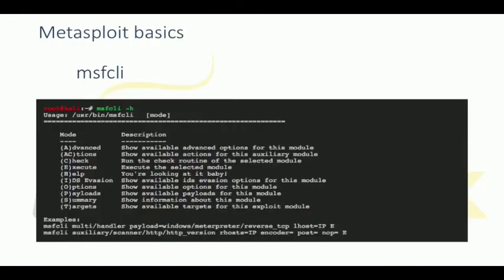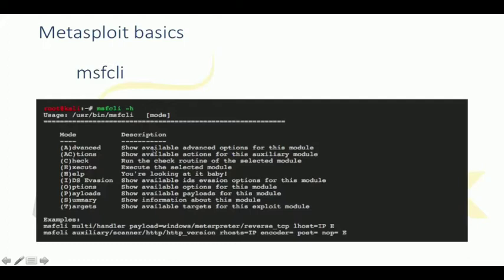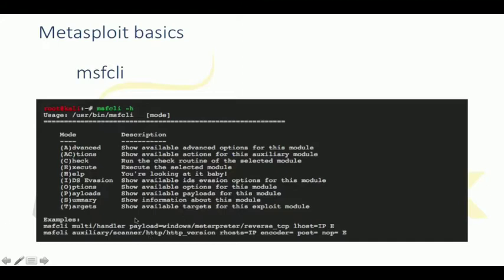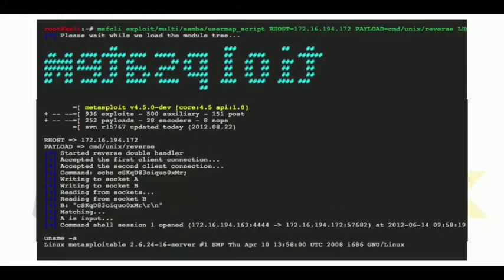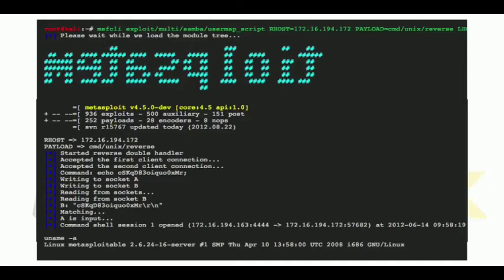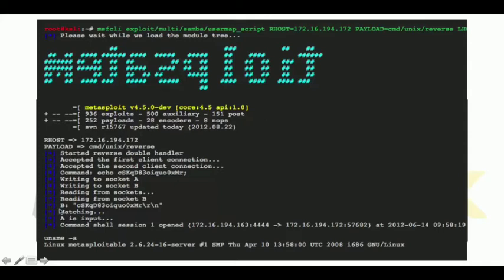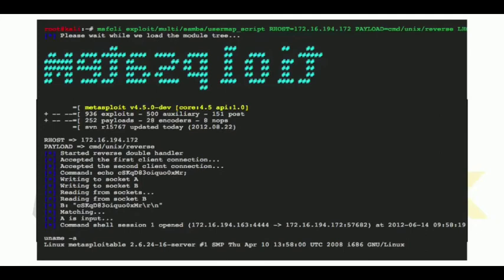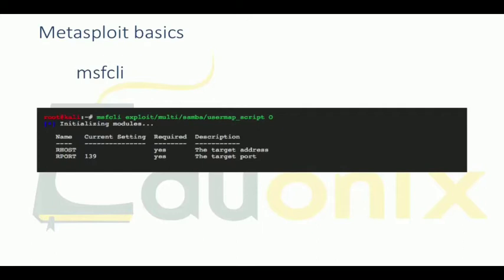Free ethical hacking course /chapter 8 metaspolit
You can learn complete course of ethical hacking and penetration testing course step by step from 24chapters👨‍🎓👨‍🎓👨‍🎓